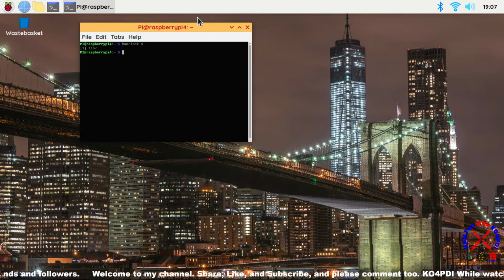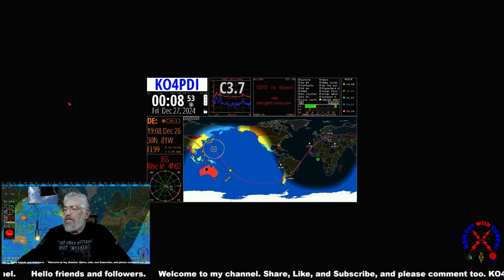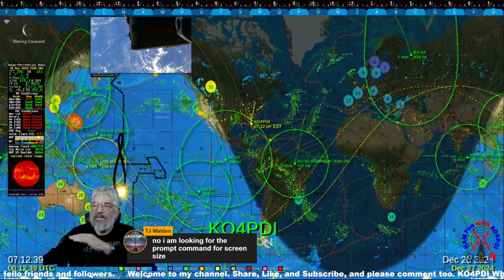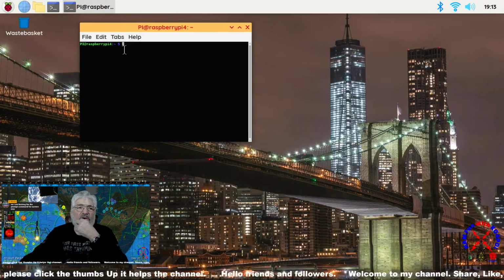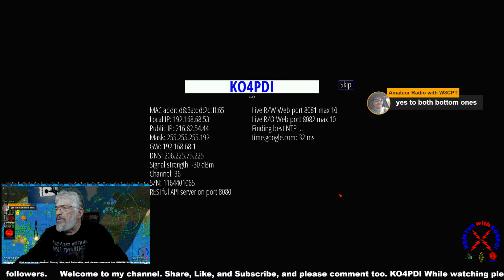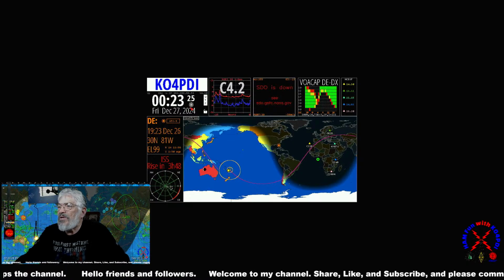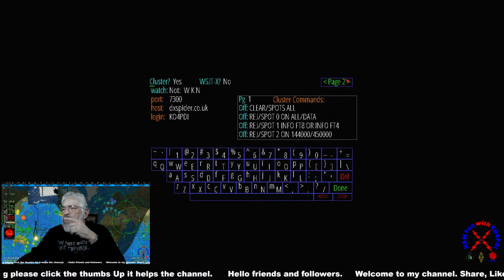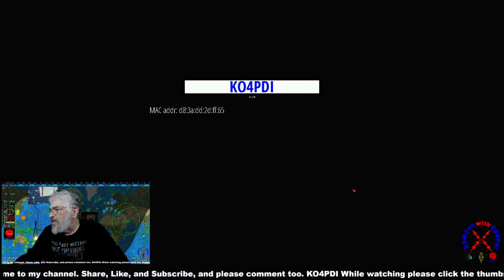setting up HAM Clock HELP!!!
Bluetti Power for many portable power needs.

SLNT for all your Faraday bag needs. Protect your investment in Radios with amazing bags and backpacks.